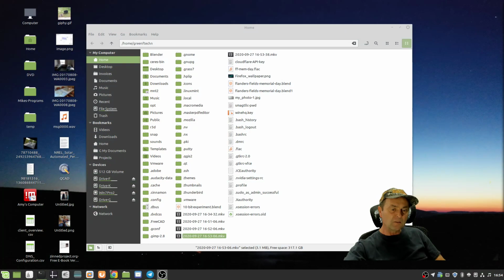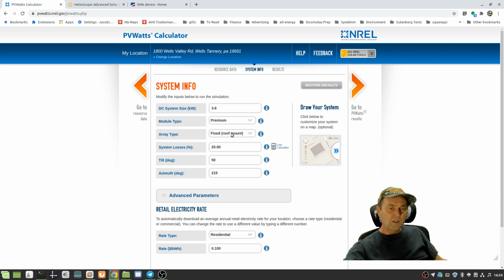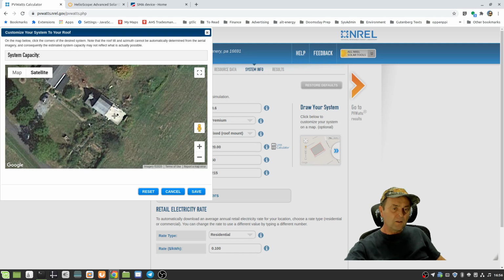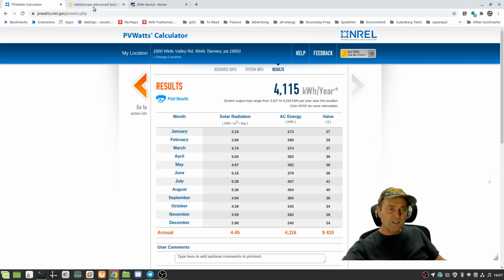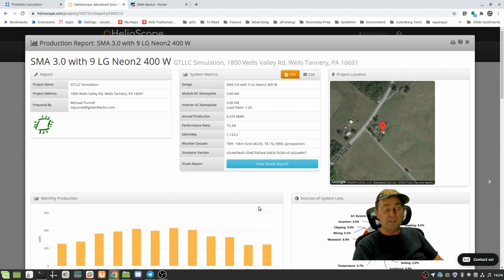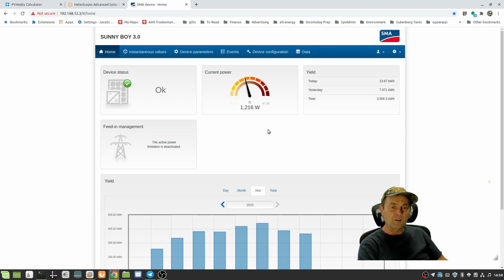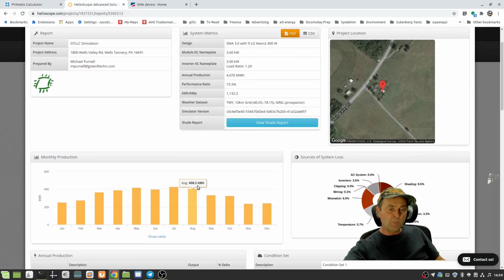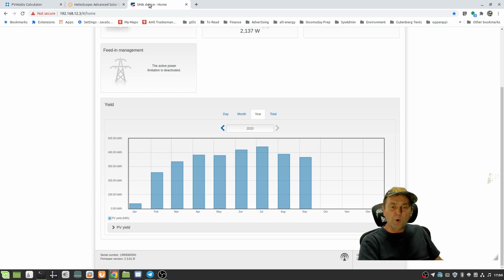Predicting Solar Production - PV Watts and Helioscope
Projecting payback of your solar array will be a function of installed cost and the value of production. You can use the free tool, PV Watts, to estimate production and explore different installation locations and scenarios.